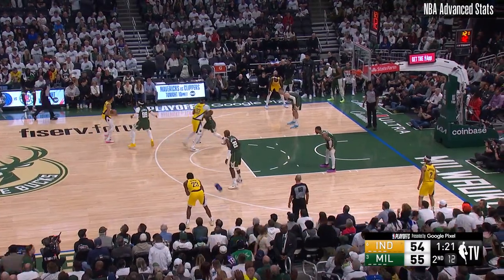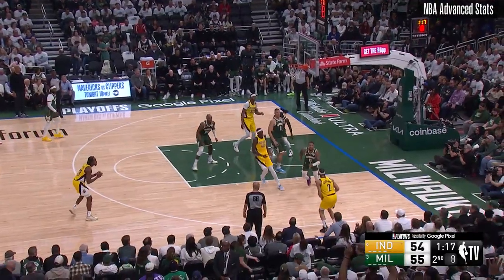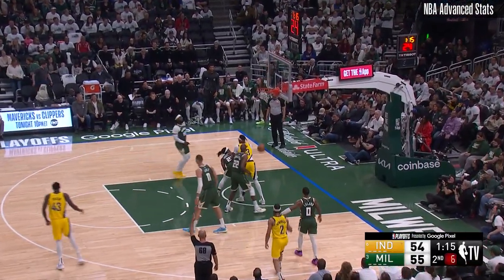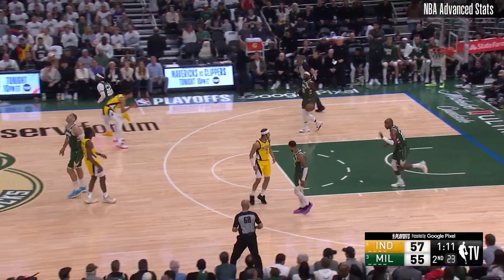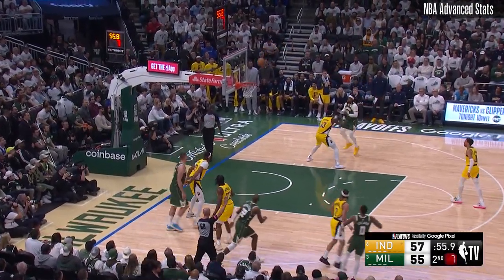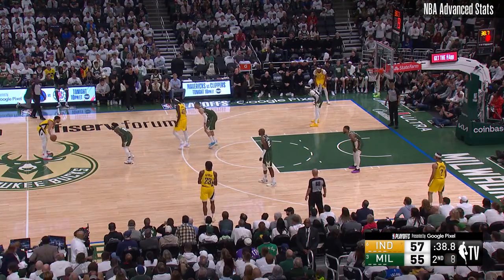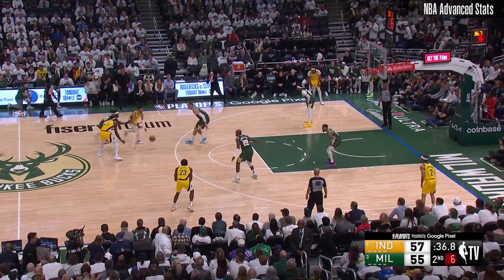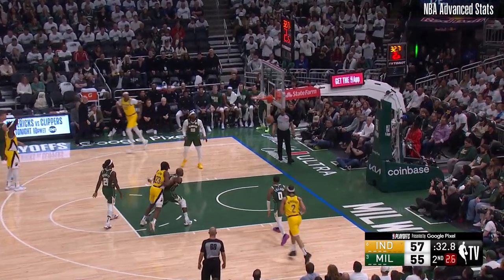Pascal Siakam Player Full Highlights VS BUCKS NBA Play Off Game 23-04-2024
Check out the latest highlights of Pascal Siakam from the NBA Play Off Game between PACERS vs BUCKS. Watch as Pascal Siakam was preforming on the court with his field goal attempts, rebounds, turnovers, steals, assists, and blocks. This video includes all of Pascal  gameplays possessions from  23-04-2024.